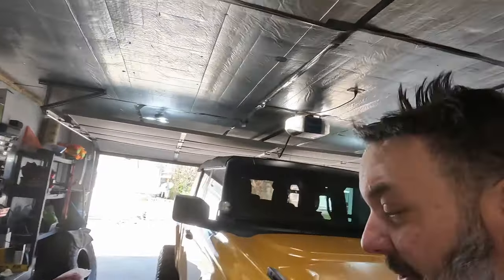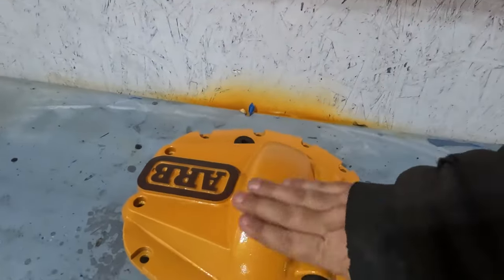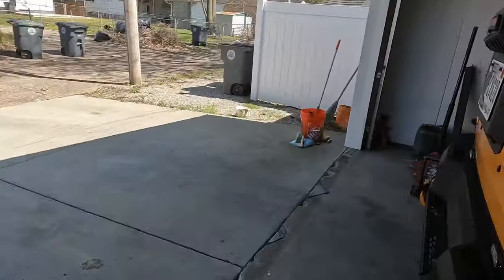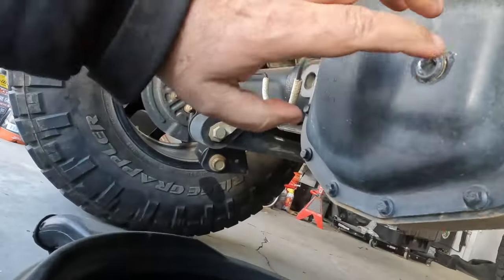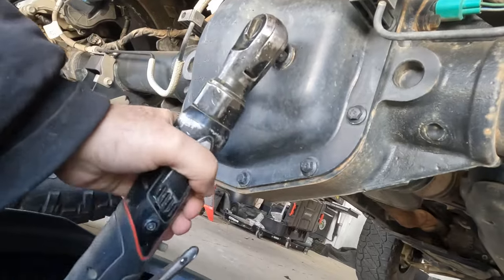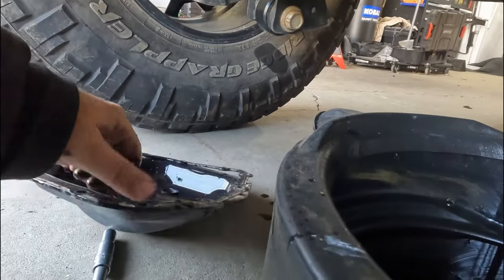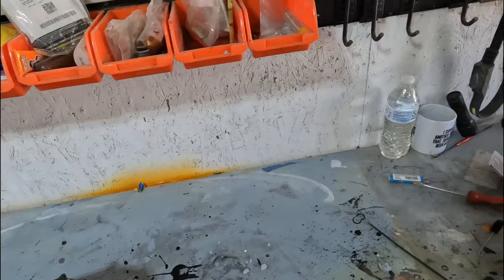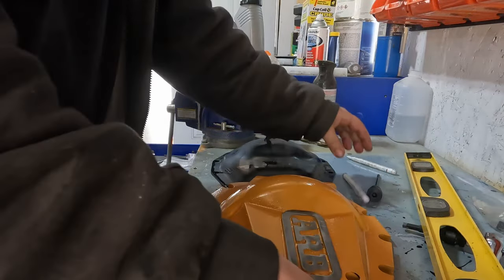Ford Bronco Upgrade: ARB Rear Dif Cover Installation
The Ford Broncos rear differential cover is a standard  thin metal cover, thats great for most  on road driving,  However if you are taking your Bronco off road, it is prone to getting beat up pretty bad,  you can add some armor to protect it but that tends to remove some of your precious clearance.

The ARB cover is a thick heavy duty replacement that also makes it easier to change your fluid.

ARB rear dif cover is available

Amazon Shop for Bronco Parts and Tools

00:00 Introduction
01:49 Remove OEM Cover
06:38 ARB vs OEM Cover
08:27 Install ARB Cover
10:45 Mods to keep  Brakeline Clips
13:28 Refill Dif Fluid
15:05 Conclusion